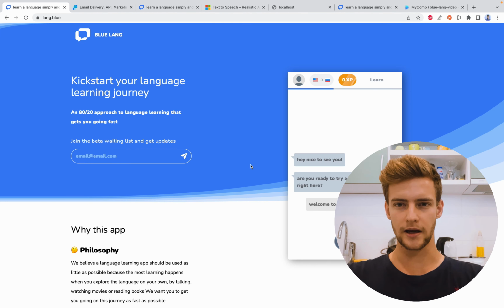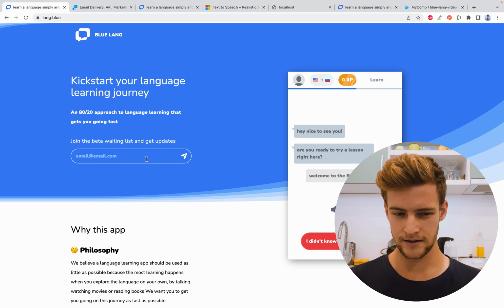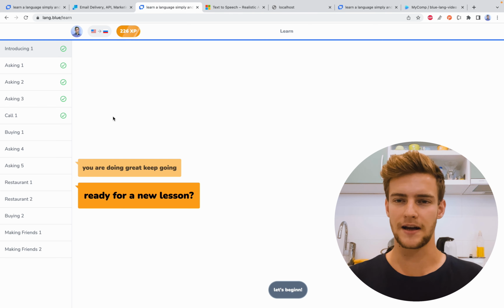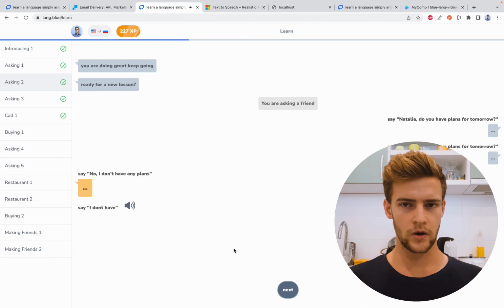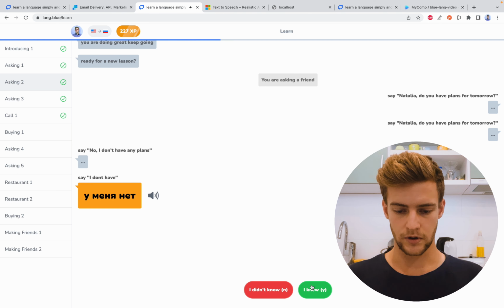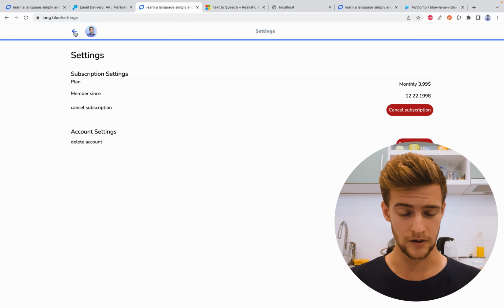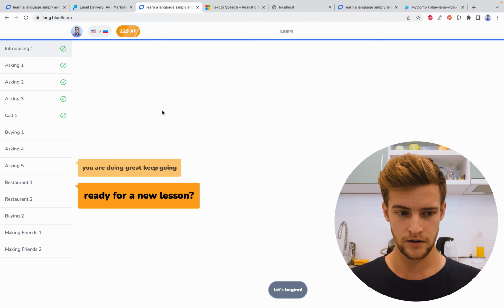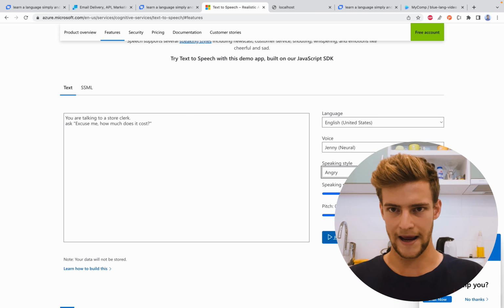BuildInPublic 3 Building a language learning app - Expanding on Stories, Text to speech, Remotion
In this video we’ll walk you through:
- a test lecture
- better dialog mode
- remotion
- text to speech
- potential beta

⏱ TIMESTAMPS
0:00 Intro
0:30 test a lesson; beta sign up; Sendgrid
1:19 focus on dialogue
5:22 Google Cloud TTS vs Azure TTS
5:36 Language learning for traveling
7:23 Using remotion for video generation

Our channel is about the development of a language learning tool I wish existed, so I build it.

🤔 THE PHILOSOPHY
I believe a language learning app should be used as little as possible because the most learning happens when you explore the language on your own, by talking, watching movies or reading books We want you to get you going on this journey as fast as possible